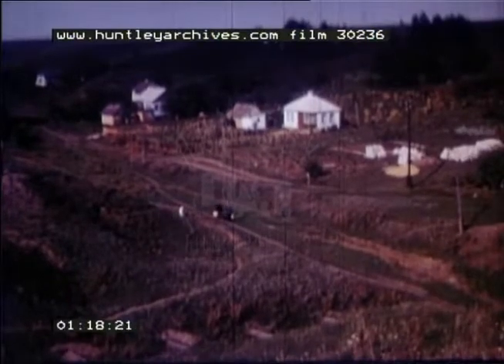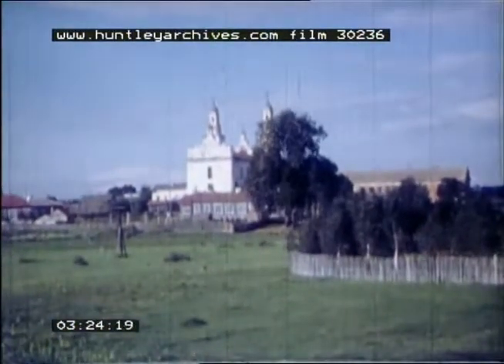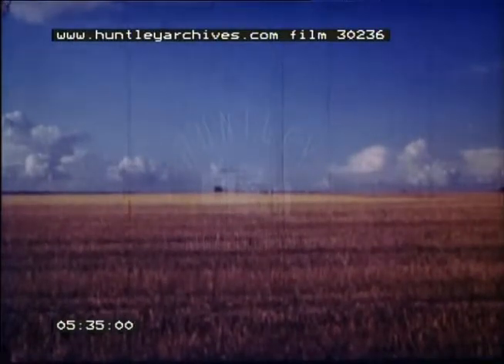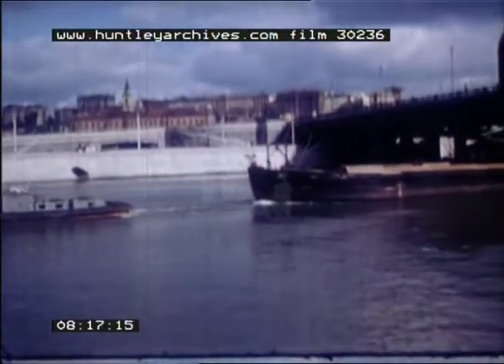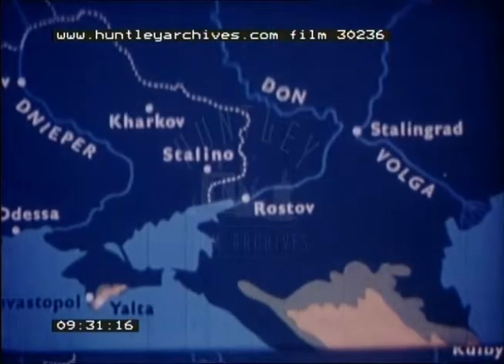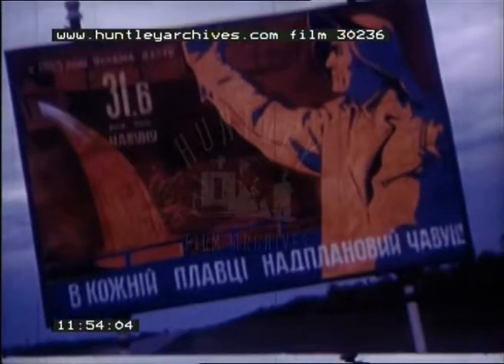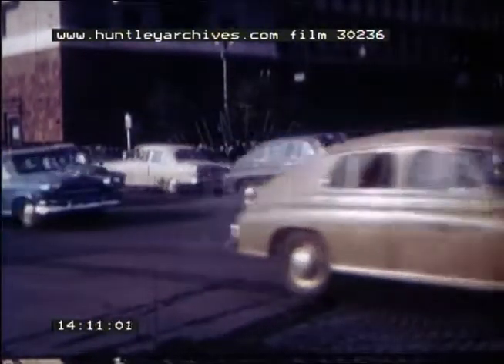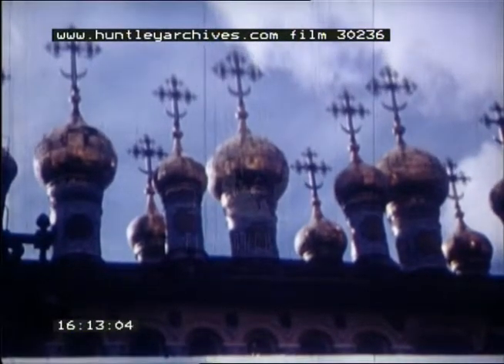Russian Land, 1960s - Film 30236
Russians or Soviets in 1960s Europe. Treatment of contemporary Russia - agriculture, industry. Moscow and historic buildings in the Muscovite style.